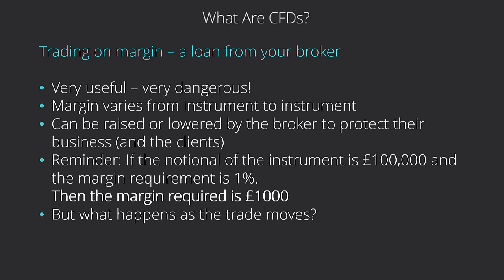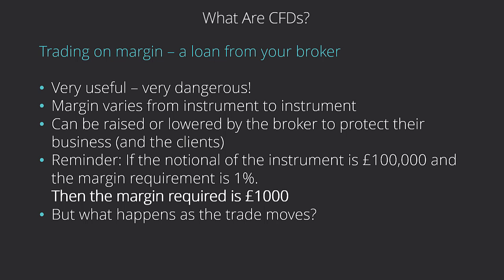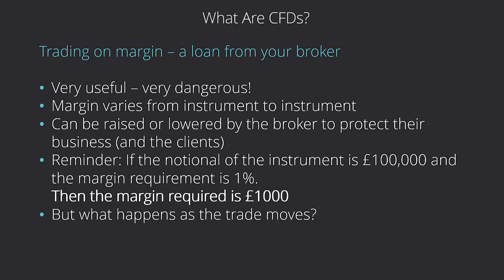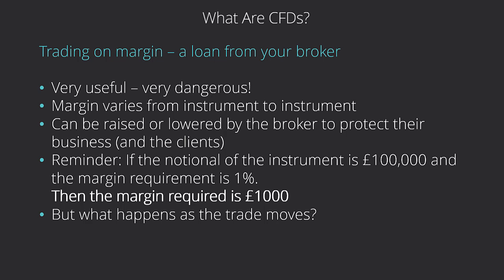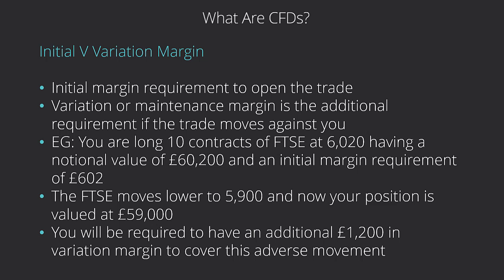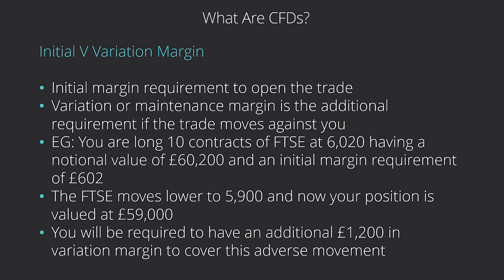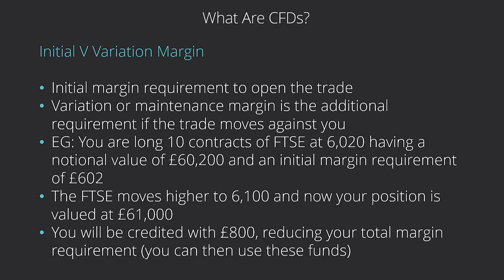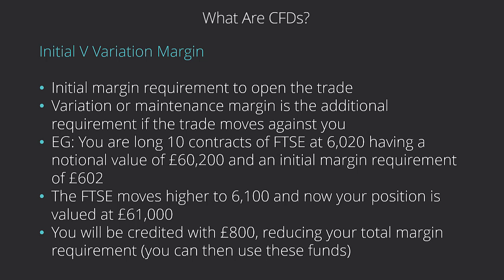CFDs and Variation Margin - Why it's Critical to Understand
In addition to the Initial Margin that is required in order to open a CFD position, you may also have to pay an additional margin incurred by an adverse price movement in the market, this is referred to as Variation Margin. The Variation Margin is based on the intraday marked to market revaluation of a CFD position.

Trading on margin is one of the main advantages of trading CFDs.  Trading on margin is like taking a loan from your broker.

- Very useful but can also be dangerous
- Margin varies from instrument to instrument
- Can be raised or lowered by the broker to protect their business (and the clients)
- Reminder: If the notional of the instrument is GBP100,000 and the margin requirement is 1% then the margin required is GBP1,000
- But what happens as the trade moves?

One of the reasons for trading CFDs rather than buying the financial security directly is the ability to trade a greater quantity than you could buy directly. This is because you can take out a position using a margin, or just a small percentage of the actual value.

In the previous video, we saw that you may typically only need 10% of the price of stocks in order to buy a CFD. Indeed, you may even find you only need 1% of the value if you are trading on the indices. The amount you need depends on you and your relationship to your CFD broker. In effect, you are borrowing the rest of the money from your broker (and get charged a small amount regularly, which you can think of as interest on the loan). There is more about trading on margin in the next video, but in this one we want to look at the variation margin.

The variation margin happens when the price of the underlying financial instrument goes up or down. If it moves into profit for you, then no worries – the variation margin is credited to your account and can even be used to open another position. The problem comes if the price moves against you. Your broker has an obligation, and indeed it is in his interest, to make sure that you can cover your debts when they occur. And your debt is not 1% of the amount that the price moved, but the whole value!

Taking the example from the video, you hold 10 contracts of the FTSE at 6020. The notional value is £60,200 but the margin at 1% is only £602, which you can easily manage. But if the FTSE dropped down to 5900 your position would be valued at £59,000, which is £1200 less than your contracted level. Therefore you would have to supply another £1200 to your broker as a variation margin to balance out your position. That’s twice what you needed to open the position in the first place.

If you think this is incredibly unfair, then you’re failing to understand the principles behind the contract for difference. After all, if the price moved up you would happily take the hundreds or thousands of pounds of profit which you generated from your initial trade of £602.

We’ll be talking about this further in the next video. The point is that using contracts for difference allows you to multiply the effectiveness of your money, but this is a double-edged sword. When you’re winning, it’s the best way to make rapid profits. When you’re losing, you can lose much more quickly than you would like. You always have to bear this in mind and be prepared for occasional losses. No one in history has traded on the stock market and only ever made a profit, everyone accepts that losses happen. The secret to successful trading is to ensure that you are prepared no matter which way the market turns.